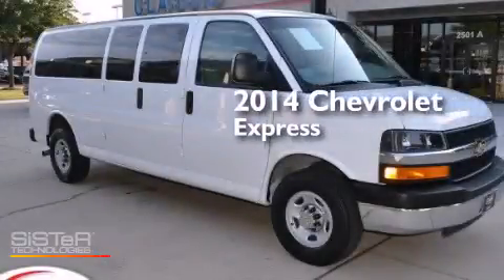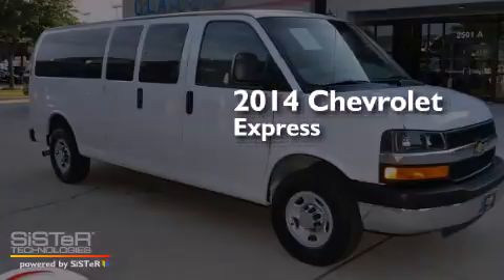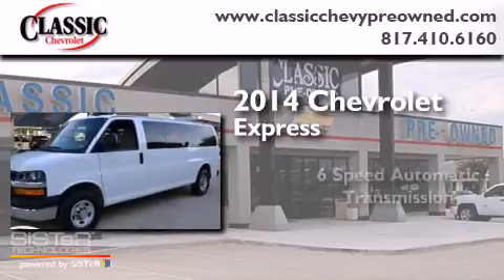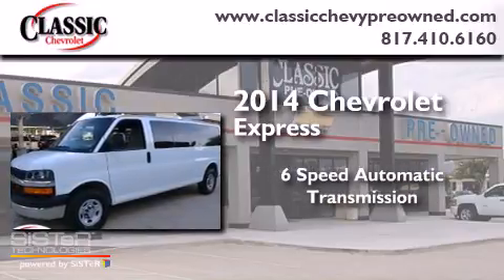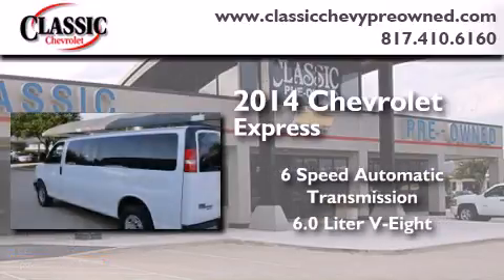2014 Chevrolet Express Passenger Arlington TX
Year : 2014
 Make : Chevrolet
 Model : Express Passenger
 Engine : Gas/Ethanol V8 6.0L/364
 Trans . : Automatic
 Exterior : Summit White
 Miles : 19,103
 Interior : Other

 2014 Chevrolet Express Passenger Grapevine TX